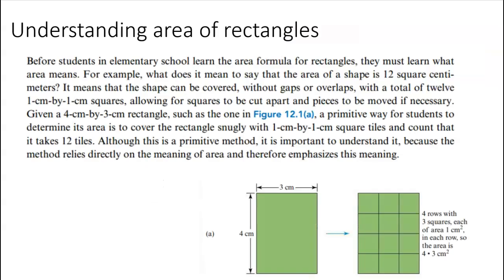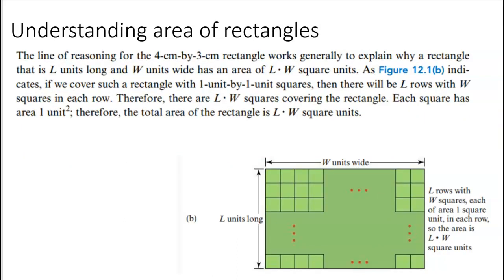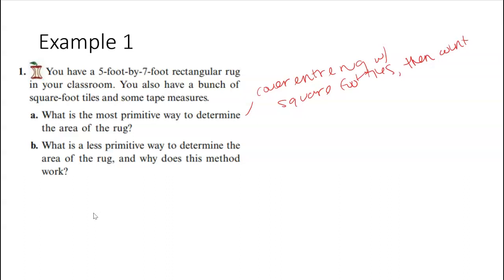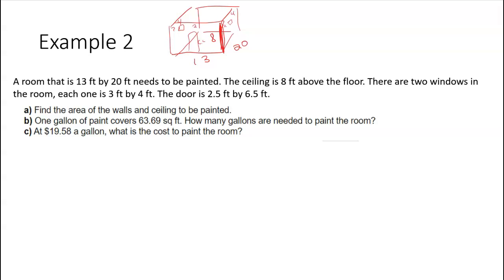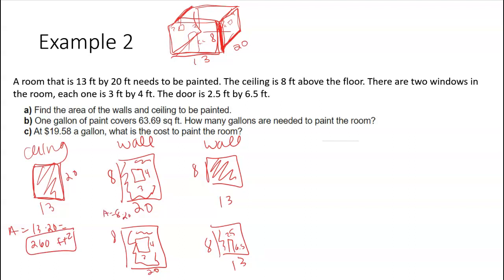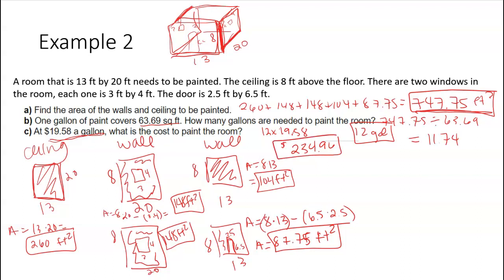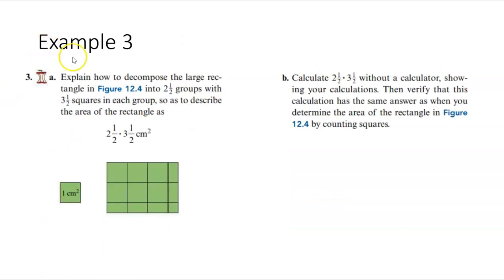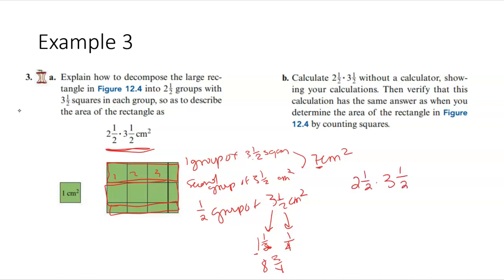12.1 Areas of Rectangles Revisited